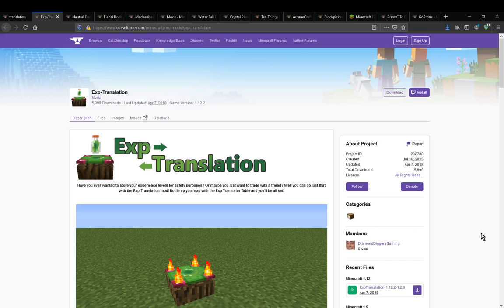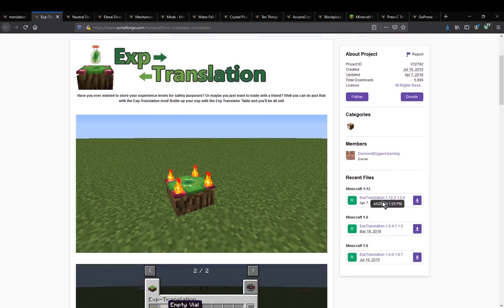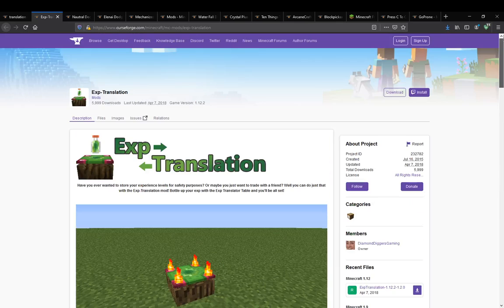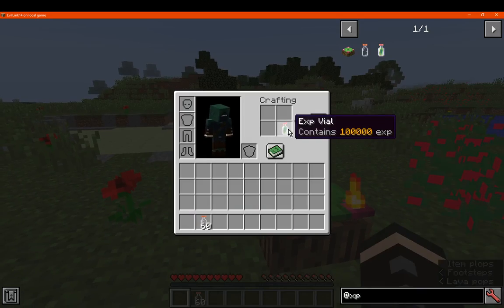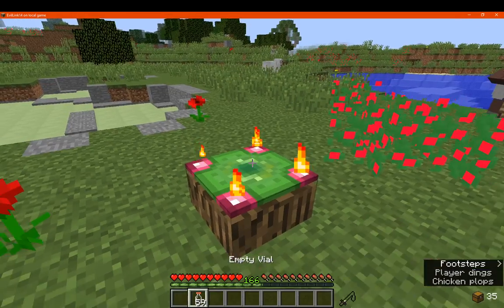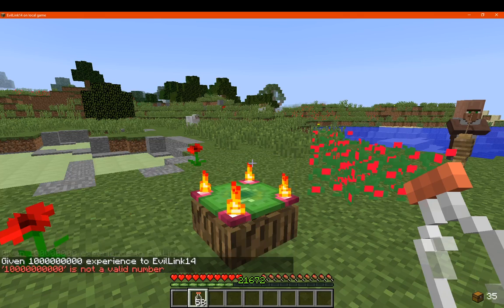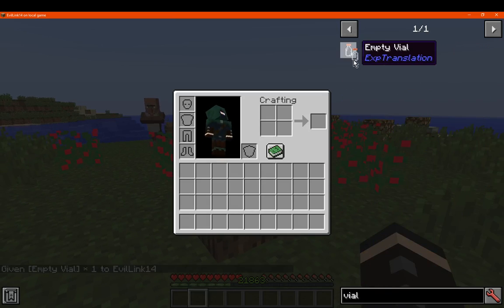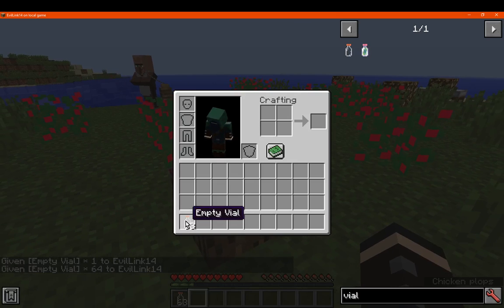EXP Translation 1.8, 1.9.4 & 1.12.2 Forge Mod Overview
A mod that lets players store XP in vials using the EXP Translator Table. In 1.8 & 1.9.4 you can compact them while in 1.12.2 you just store any amount of levels.